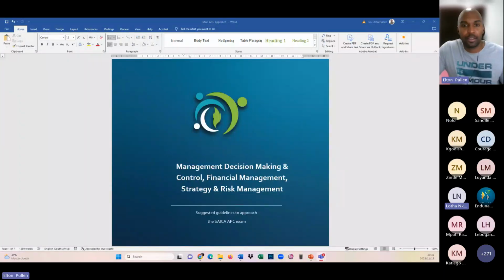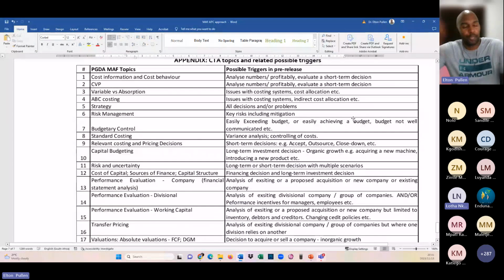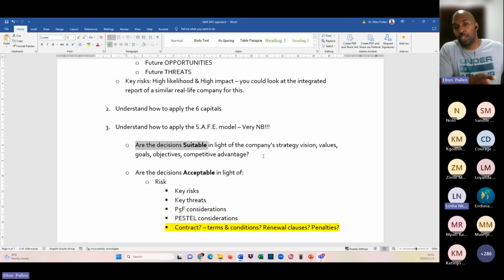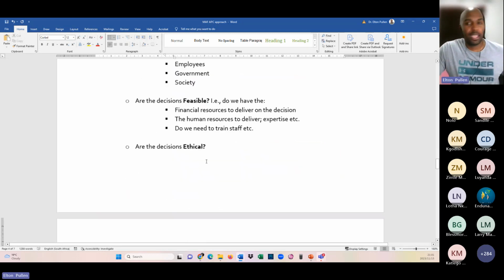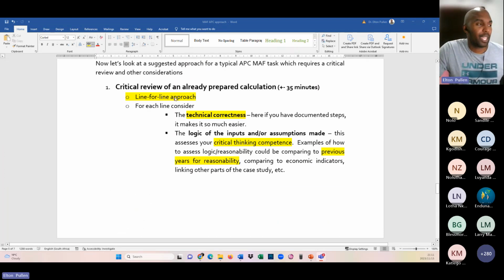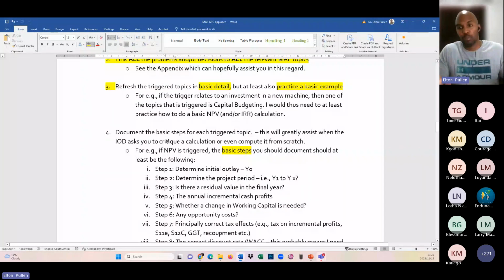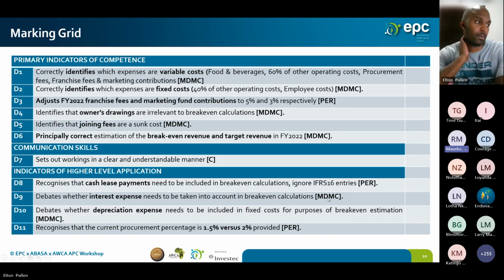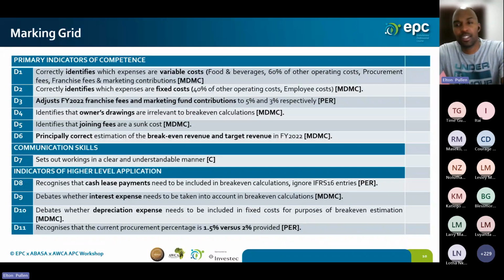APC2023 Workshop 7B - Fodjan Task D (MDMC) (IOD Analysis)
You are watching the IOD Analysis for Task D as presented by Elton Pullen CA(SA). to download the material. We will further appreciate your positive feedback on this workshop by sharing your review with us on our Google and/or by completing this survey Thank you for taking the time and wishing you the very best with your APC preparations and beyond. From the EPC Team